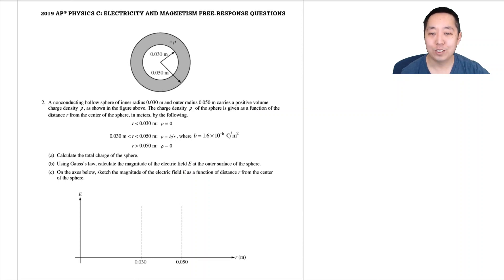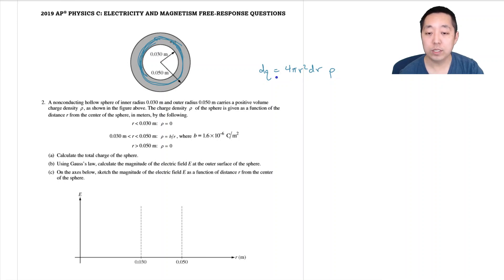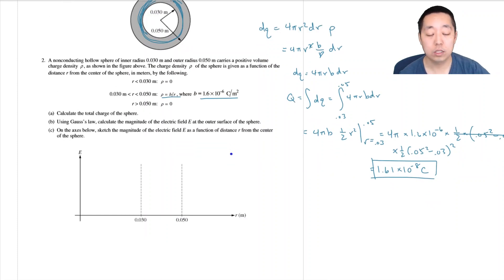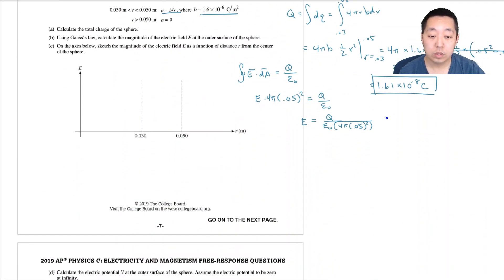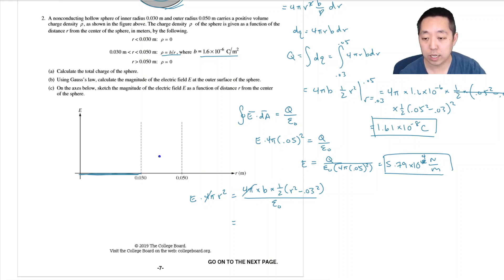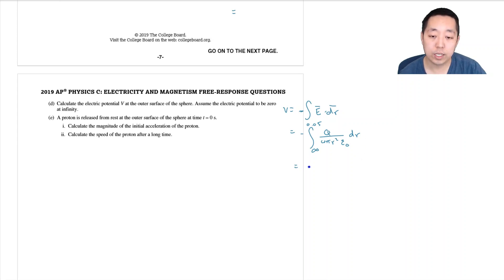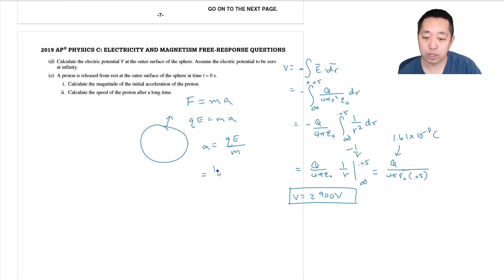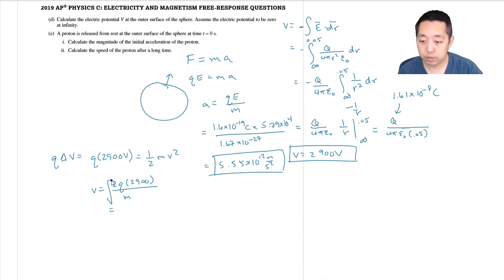2019 AP Physics C E&M Solutions Set 2 FRQ #2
Walkthrough of the 2019 AP Physics C E&M Solutions Set 2 FRQ #2

Corrections: the graph should be concave down from 0.03 to 0.05 instead of concave up.